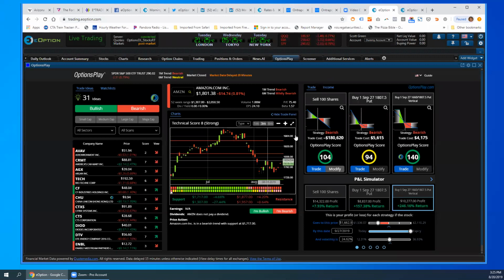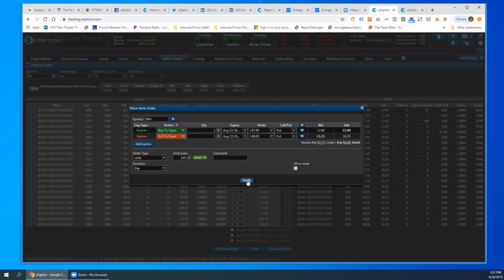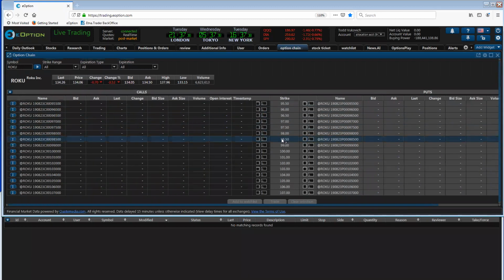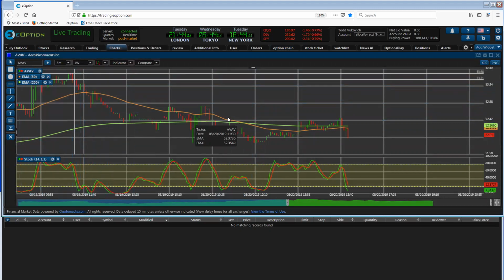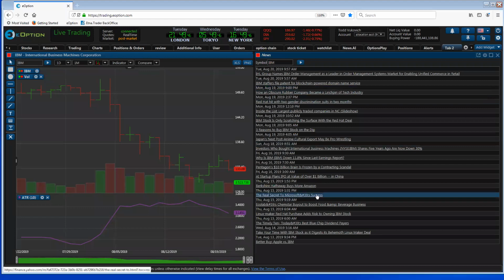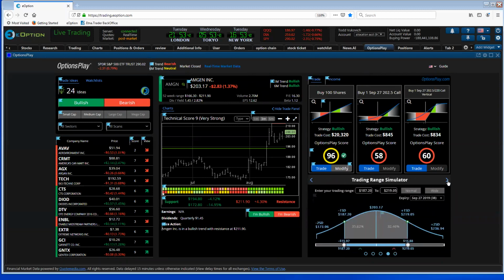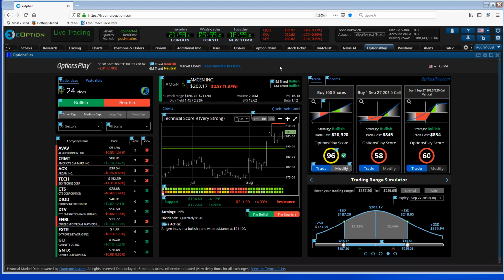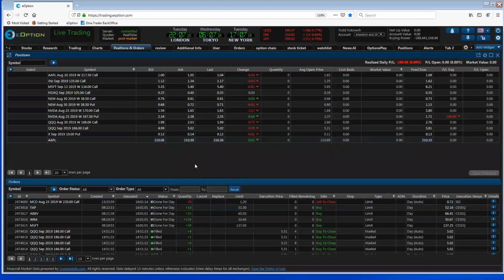eOption Demo For Traders Edge Network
Options involve risk and are not suitable for all investors.  Prior to trading options, you must be approved for options trading and read the Characteristics & Risks of Standardized Options. This video is provided for general informational purposes only and should not be considered advice or a recommendation by eOption.